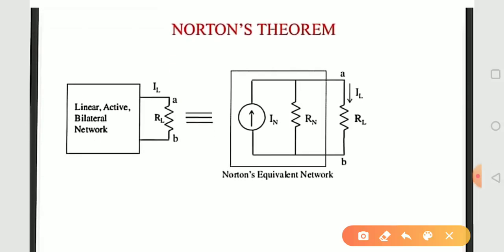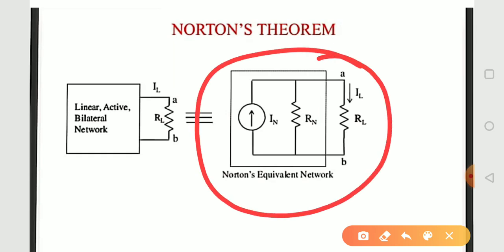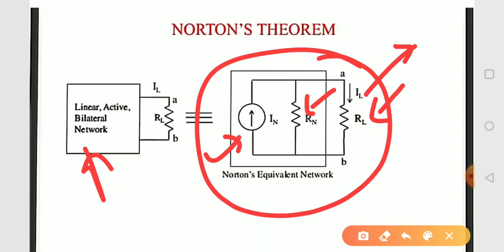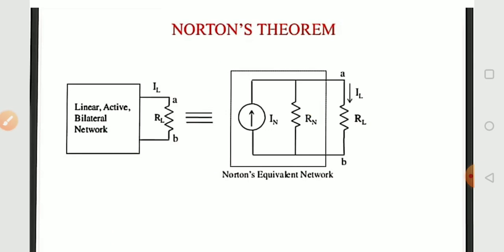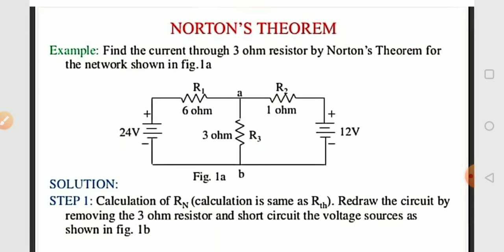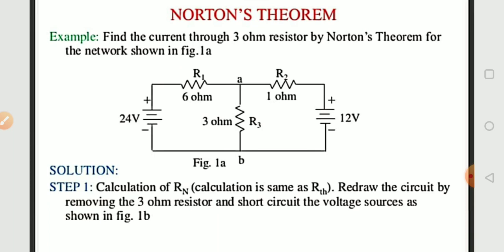SAITM B Tech Applied Sem 2 Basic Electrical Engineering Unit No 4 Lecture No 17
Lecture of Basics of Electrical Engineering delivered by Mrs.Vipra Joshi  which covers example of Nortons theorem.